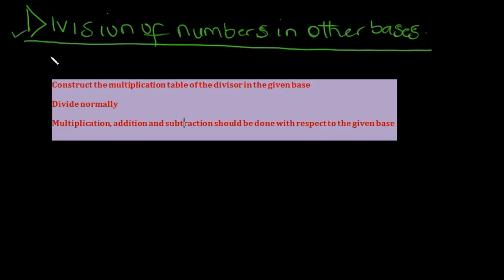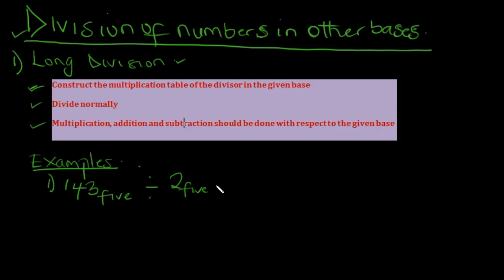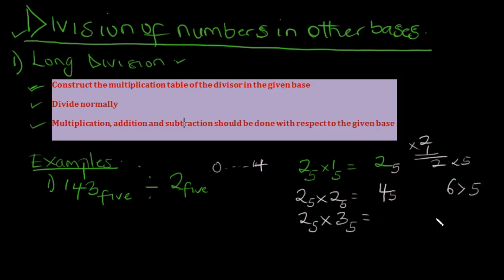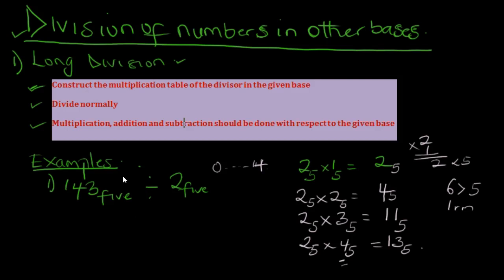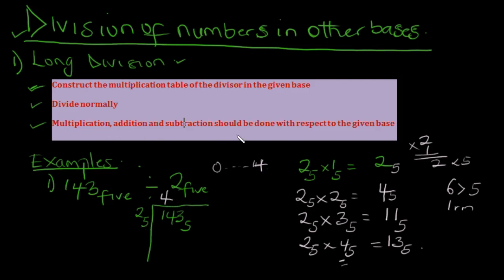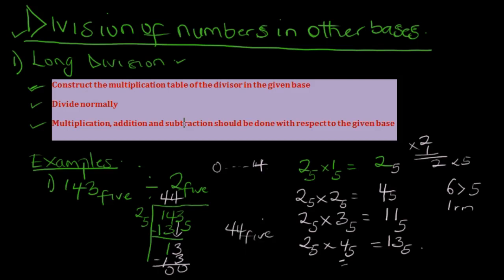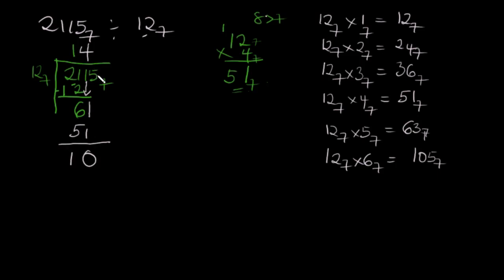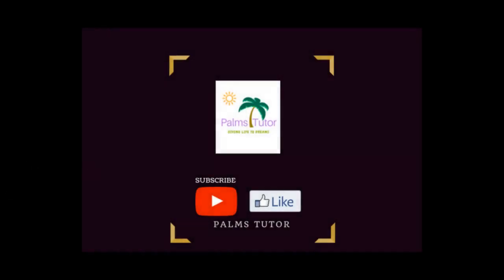Division of Numbers in Other Bases (Long Division Method)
Simply put, a number system is a way to represent numbers.  It is the mathematical notation for representing numbers of a given set by using digits or other symbols in a consistent manner.
The number system that we are used to using is the base-10 number system, which is also called decimal. The decimal number system uses 0 through 9 as digits.
 It is called the decimal system because the root word ‘deci ‘means 10. We are probably using base 10 because we have 10 fingers.  If human’s fingers were 8, we would have most likely chosen a number system with base 8.
In decimal number system, the positions successive to the left of the decimal point represent units, tens, hundreds, thousands and so on. Other common number systems include base-16 (hexadecimal), base-8 (octal), and base-2 (binary).
Base 2 number system which is pivotal to computer programming is also known as Binary number system wherein, only two binary digits exist (0 and 1).